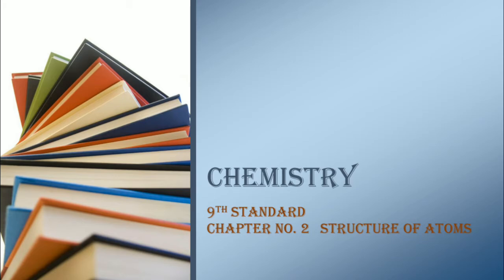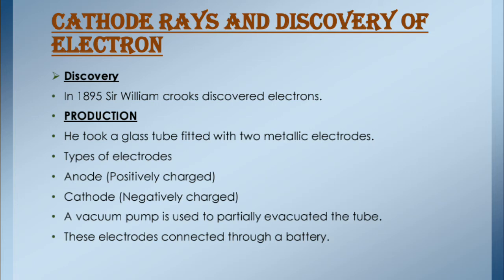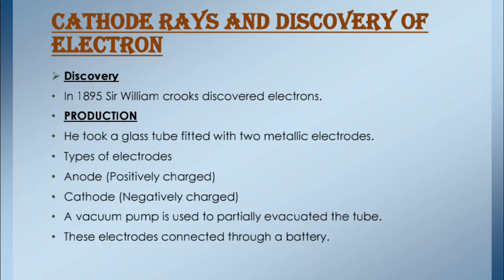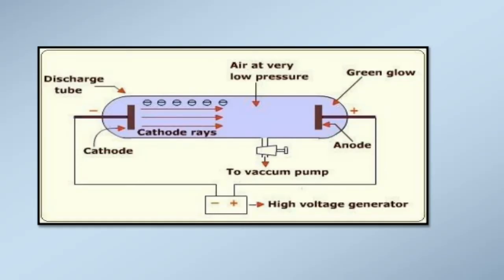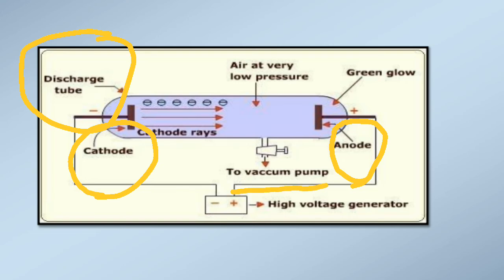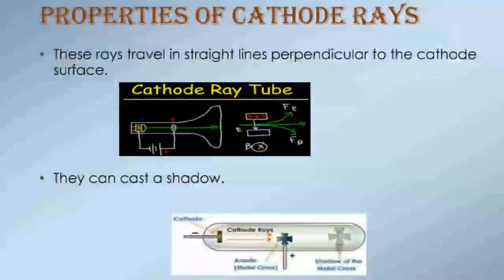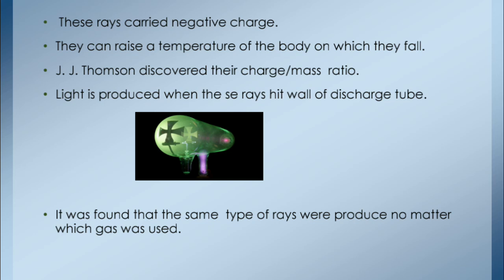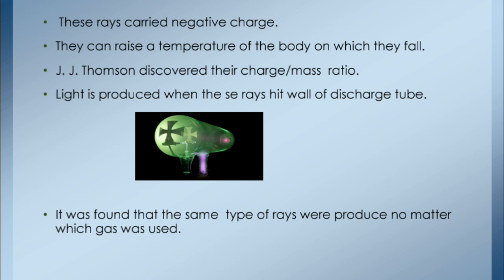9 chemistry chapter#2 Discovery of electron and Properties of cathode rays